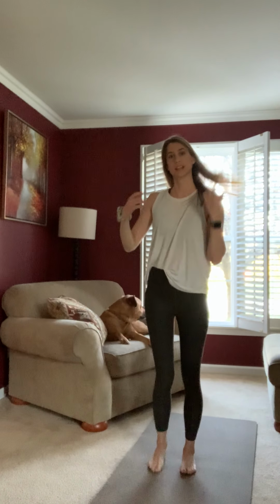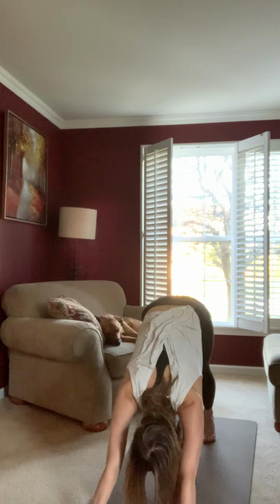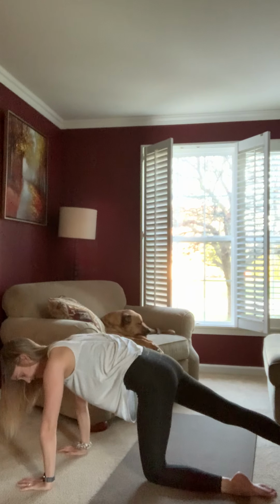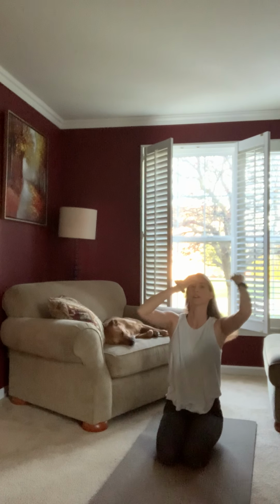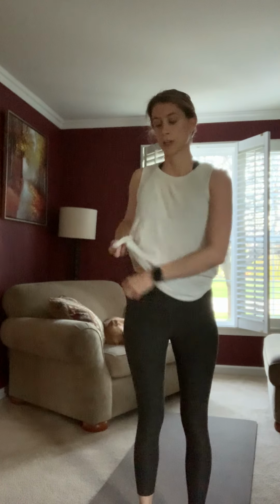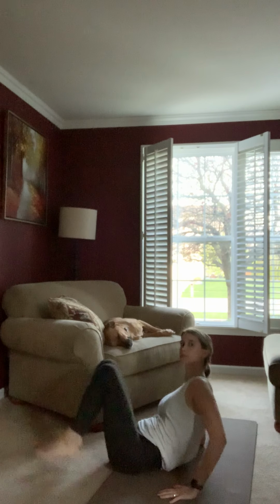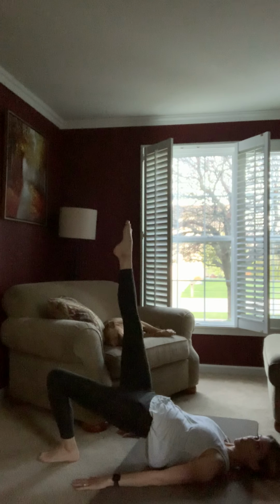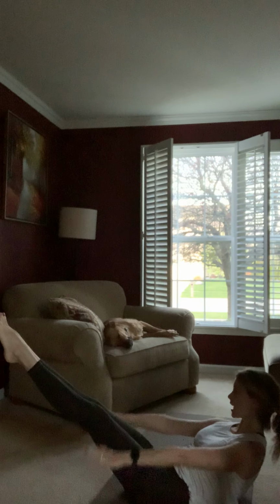Home Workout - Brittany - May15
Join Brittany for a Pilates/Yoga fusion class. No equipment needed, can have chair/wall accessible for some standing work, but not necessary.